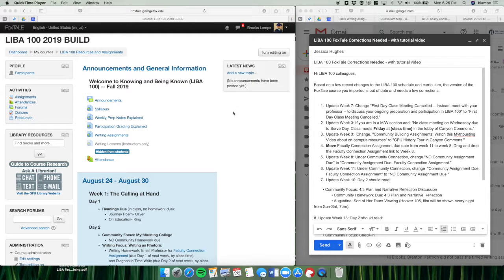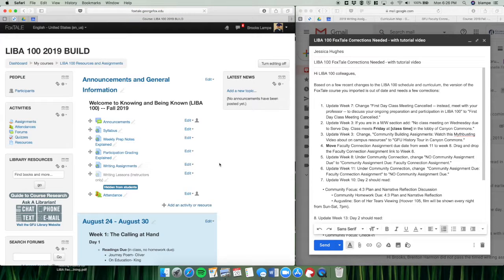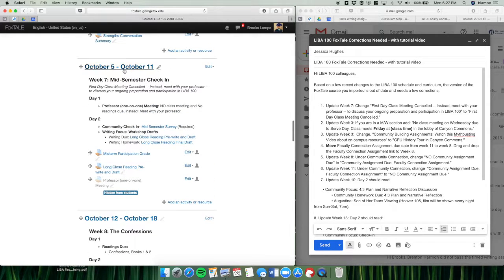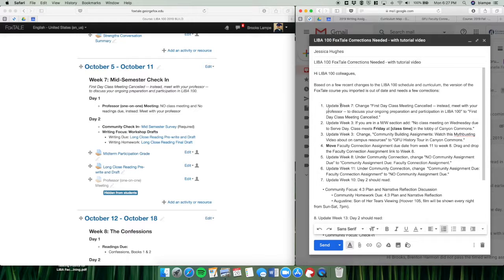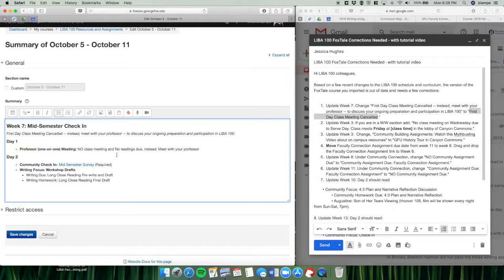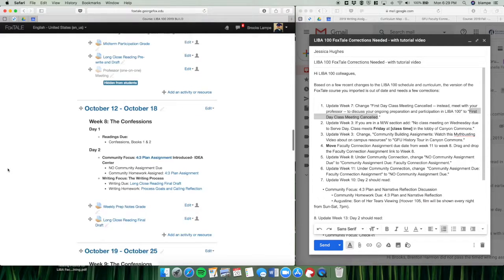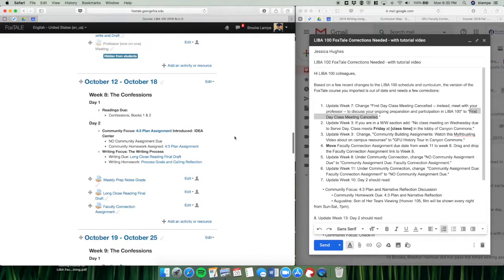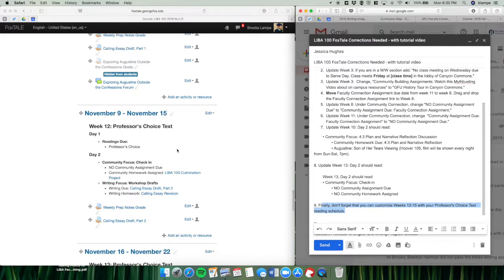LIBA FoxTale updates